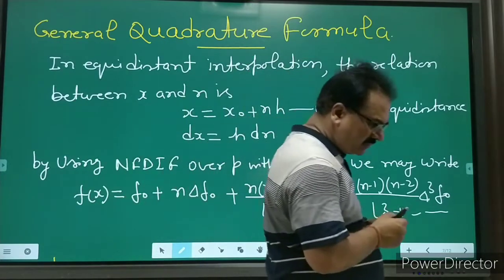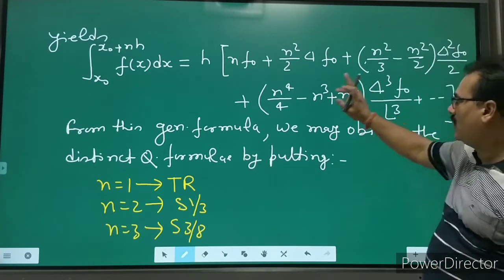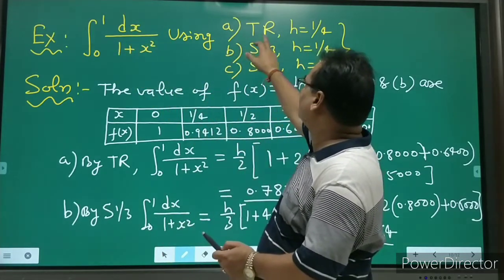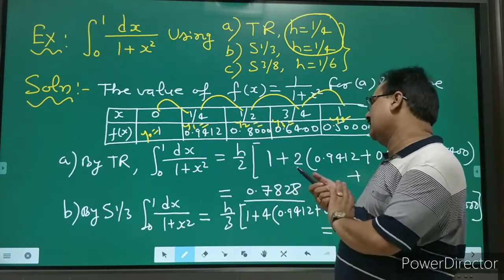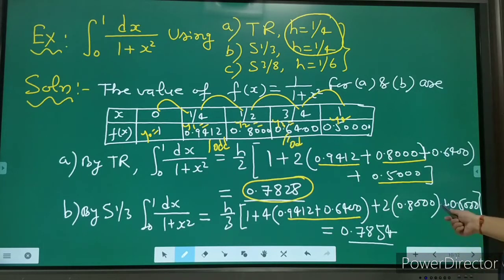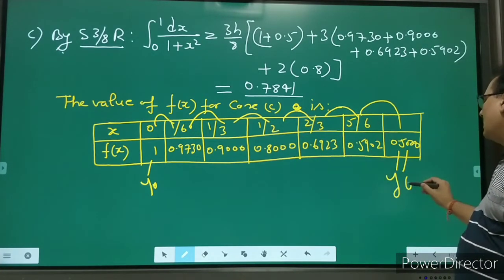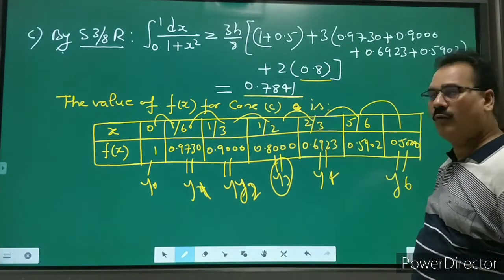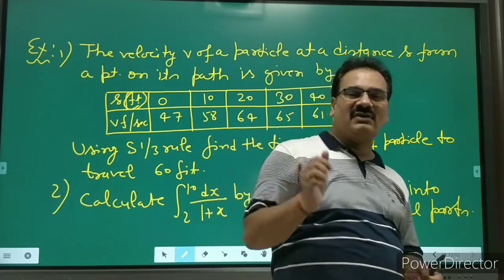General Quadrature Formula | Numerical Integration Practice | Prof. (Dr.) Ravi Kant Mishra